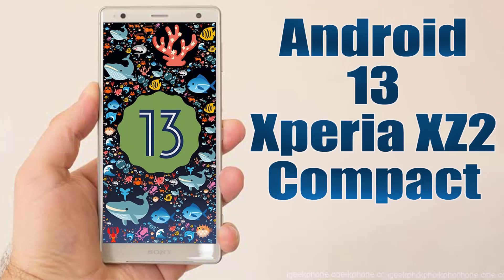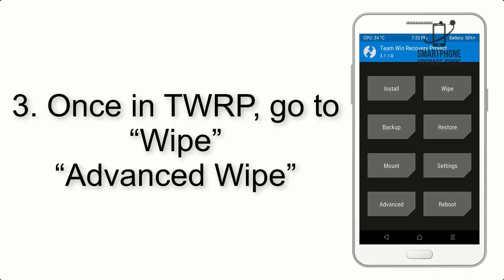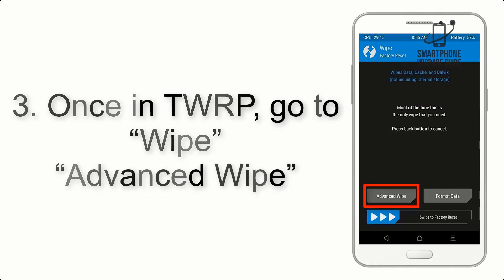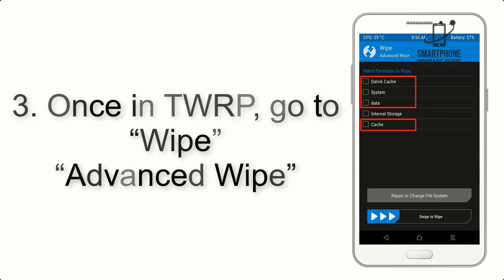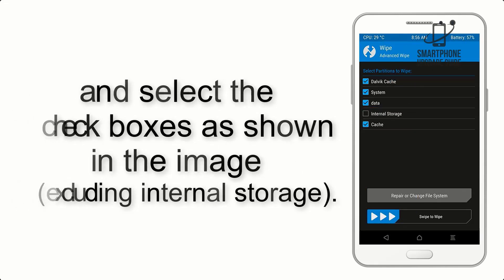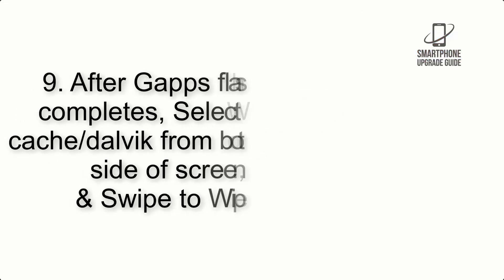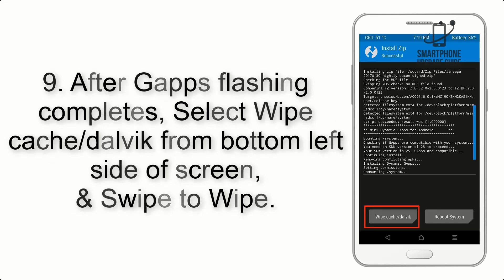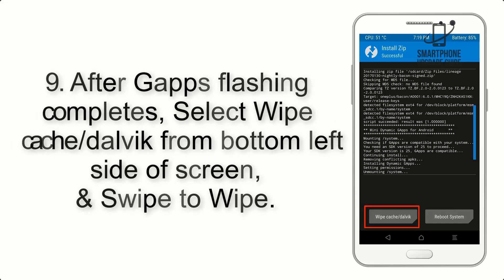Install Android 13 on Xperia XZ2 Compact (LineageOS 20) - How to Guide!